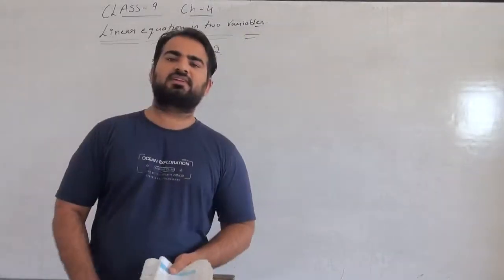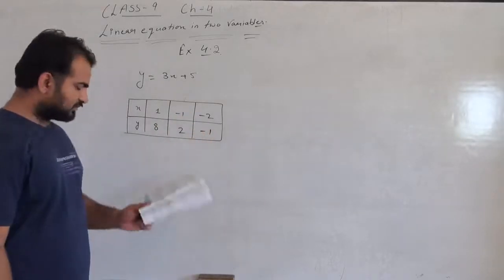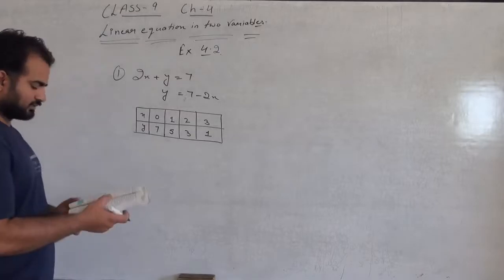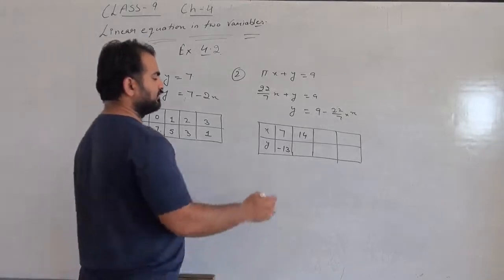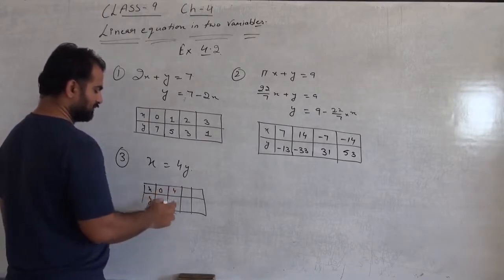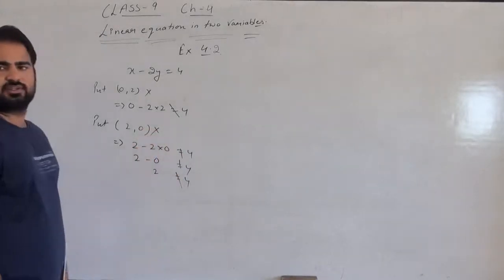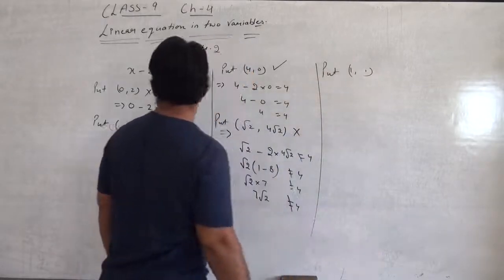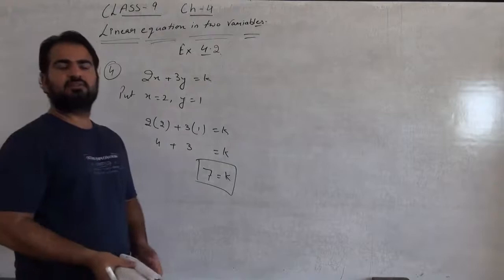Class 9, Chapter 4, Linear Equation In Two Variables, Solution to Ex 4.2